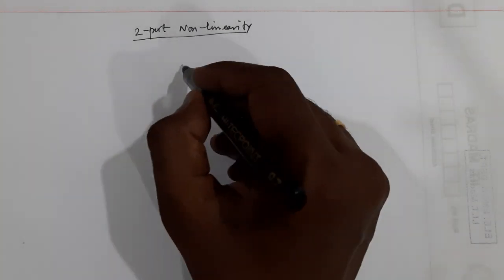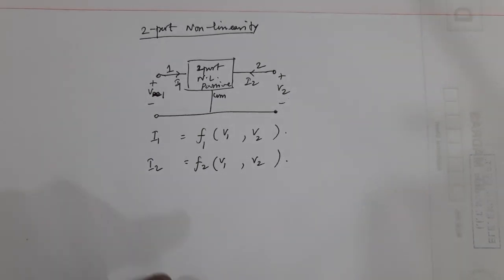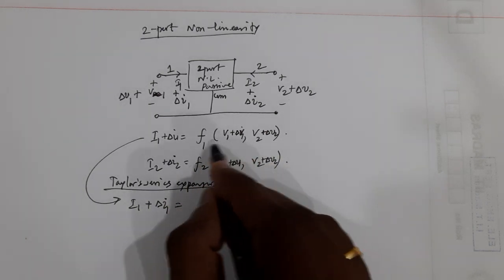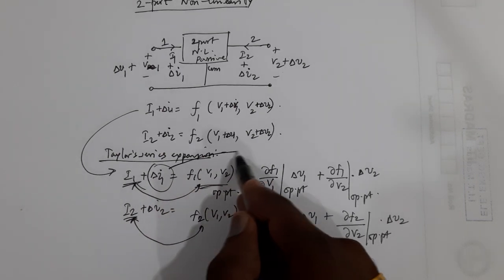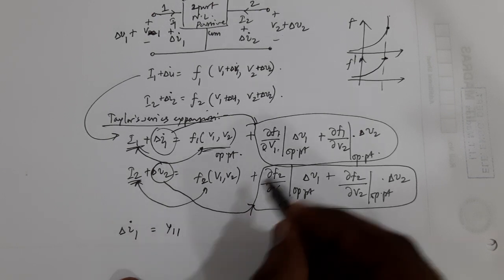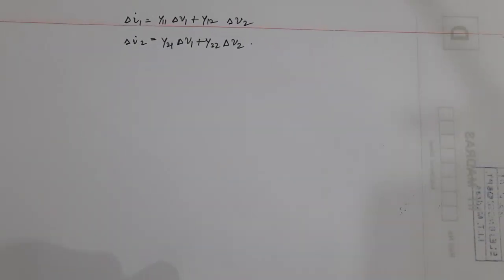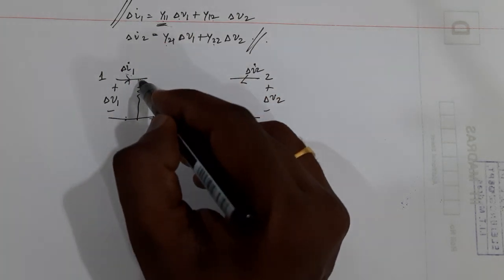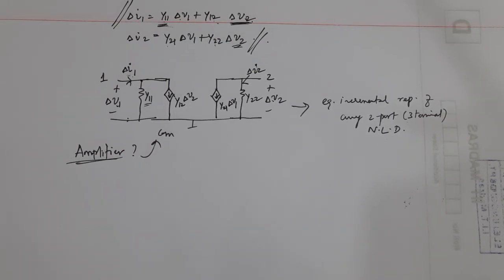08_Two port NLD and its incremental equivalent